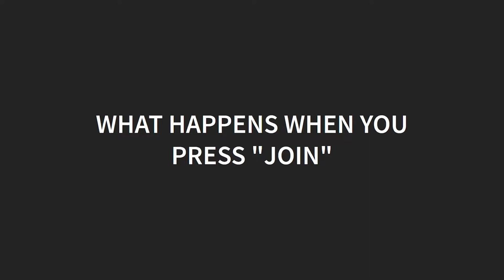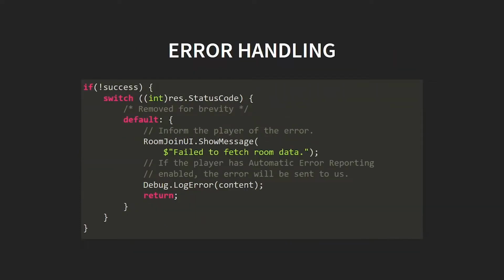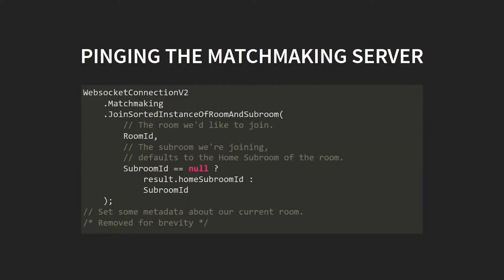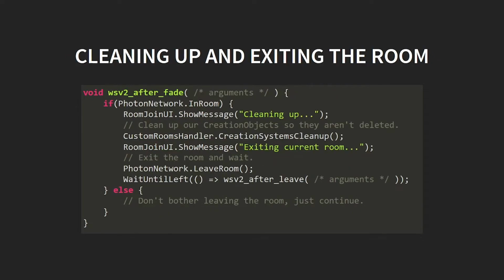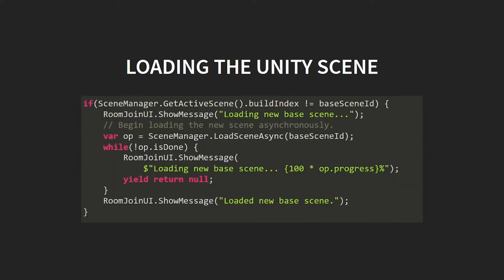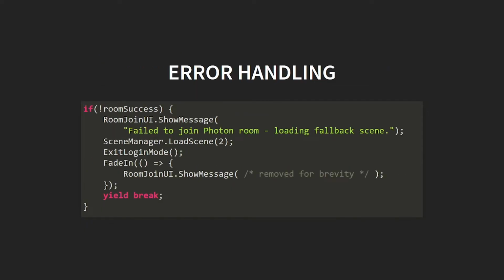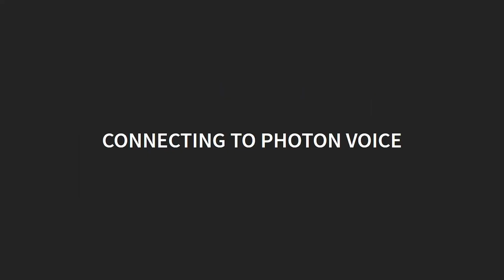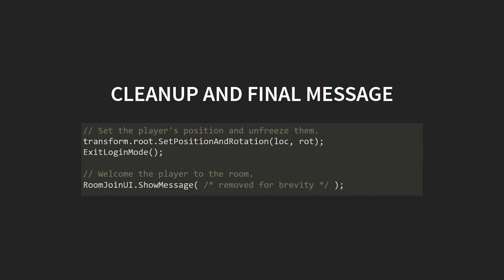Room Loading in Detail - Compensation Behind the Scenes Episode 2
In this episode of Compensation Behind the Scenes, we go for a deep dive into the raw C# code behind loading a room in Compensation, and how it interacts with our backend API.

Chapters:
0:00 Intro
0:24 What happens when you press "Join"
0:36 Multiple press protection
0:46 Loading room data
0:51 Error handling
0:55 Presenting the room name
1:10 Freezing the player's location
1:17 Interacting with the Matchmaking API
1:22 Recieving a WebSocket command
1:39 Exiting the current room
1:55 wsv2_after_leave
2:05 Clearing the nearby players lists
2:09 Loading the Unity scene
2:23 Setting up the Photon room
2:39 Error handling
2:44 Waiting to join
2:48 Fetching permissions
2:55 Loading custom room data
3:12 Connecting to Photon Voice
3:18 Refreshing tags
3:32 Moving to spawn and fading into the scene
3:48 Conclusion